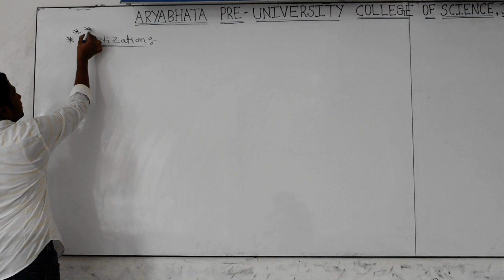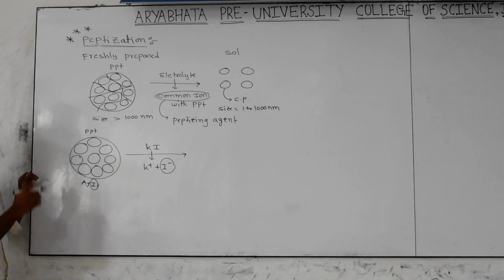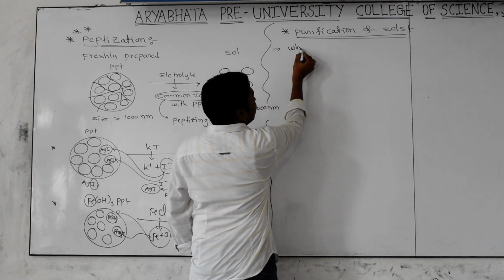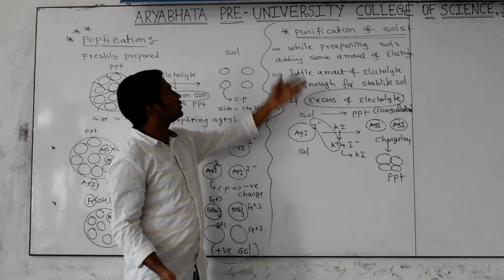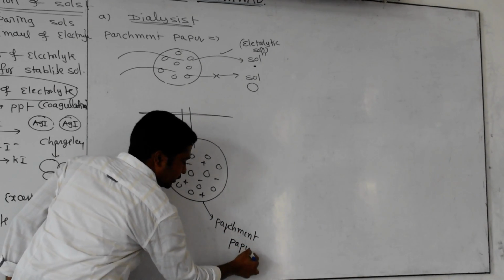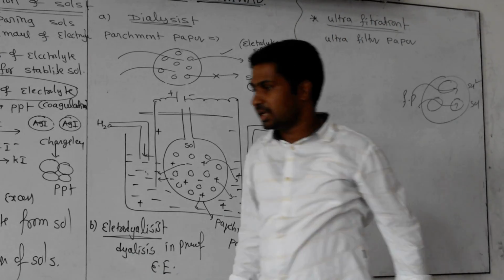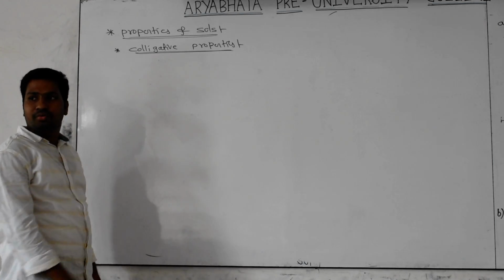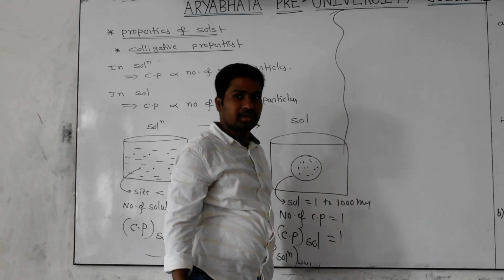Konnurs Aryabhata theory classes Prof Nageswara Rao Sir SURFACE CHEMISTRY 11